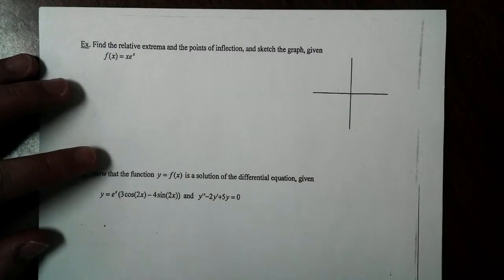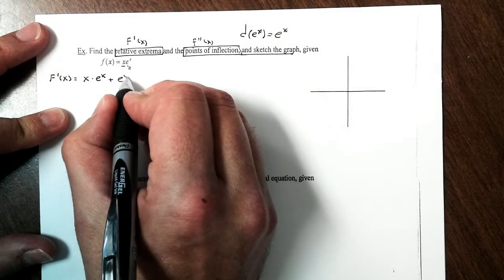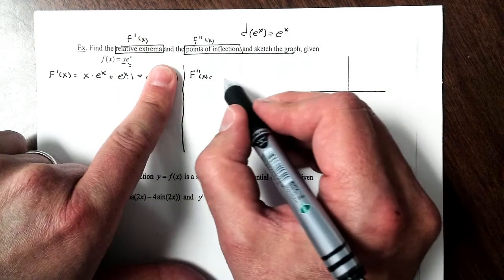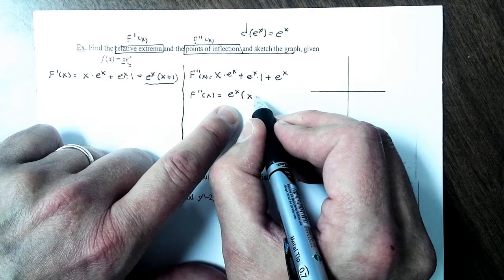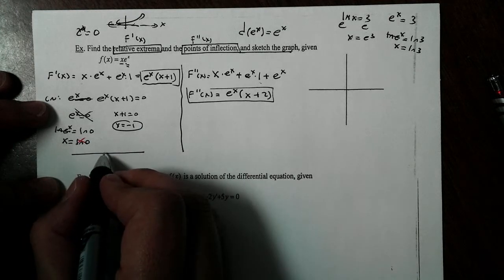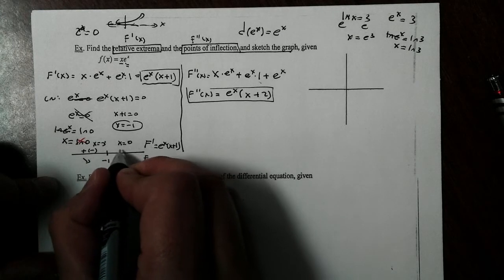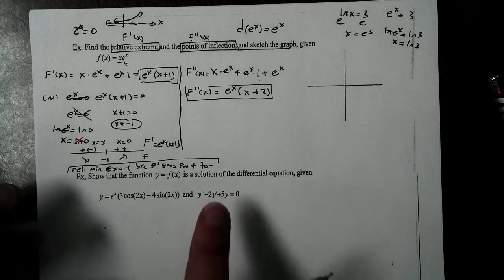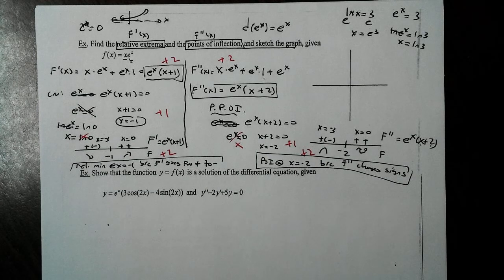Derivatives of Exponential Functions Part 2